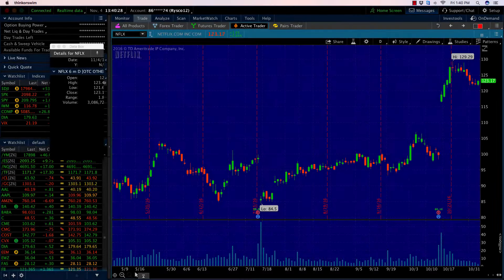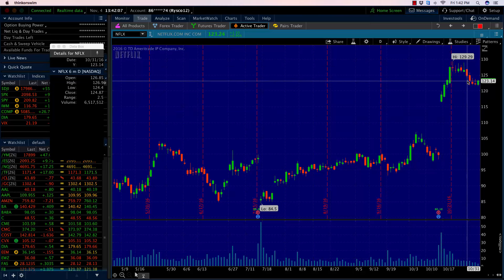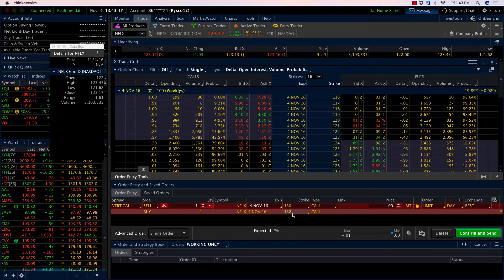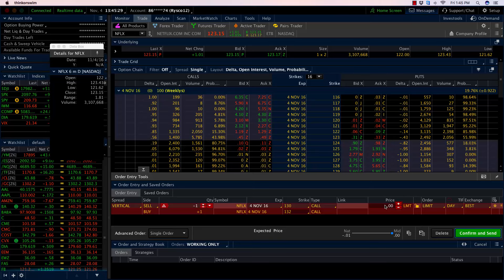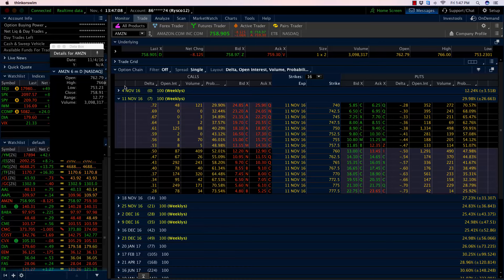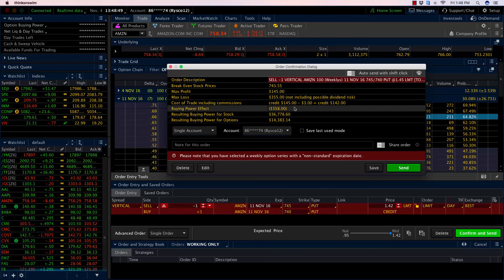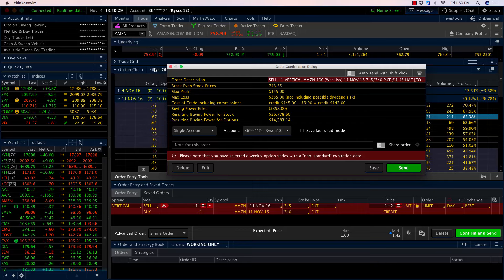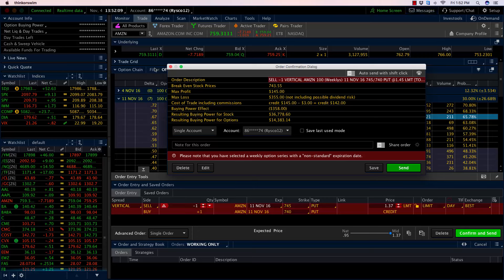NetPicks Options Academy Trade of the Week - AMZN Put Spread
Intimidated by high priced names? Learn how to trade AMZN with as little as $350. We will show you how you can make money 5 different ways with a put spread.

You'll learn about basic options strategies and find out how you can discover all the details on an options put spread.

With a put spread you can potentially benefit from a variety of outcomes trading options on stocks such as Amazon.

Whereas with directional based options trades such as straight calls and puts you can typically only profit in one direction.

The benefit of more advanced strategies such as a put spread is to enable you to gain in multiple different movements for a stock, thereby increasing your odds of success.  See how in this video and request your hot list. NetPicks Services are offered for educational and informational purposes only and should NOT be construed as a securities-related offer or solicitation or be relied upon as personalized investment advice. We are not financial advisors and cannot give personalized advice. There is a risk of loss in all trading, and you may lose some or all of your original investment. Results presented are not typical.